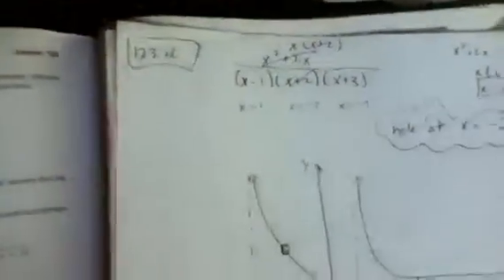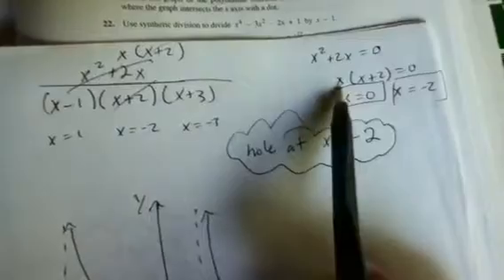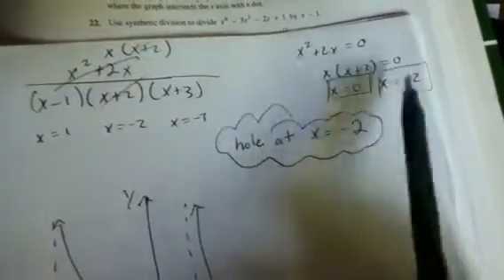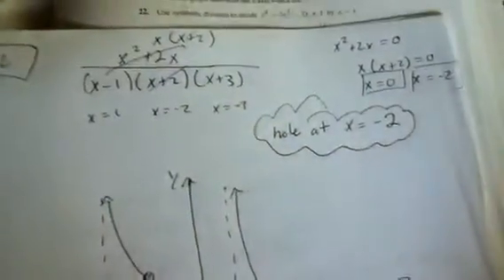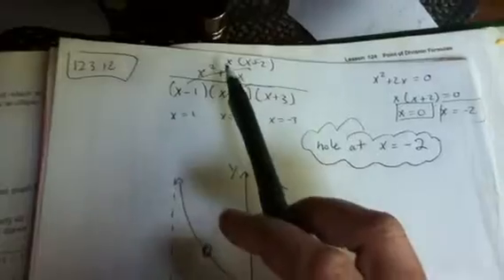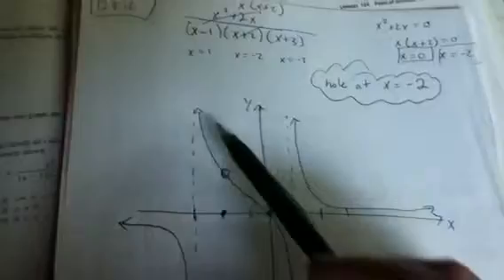Pre cal 123.12